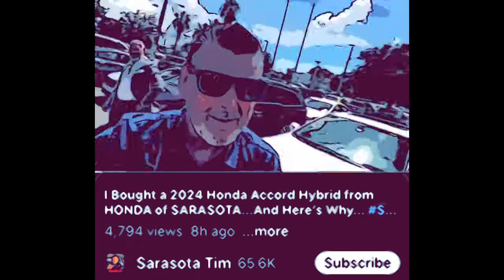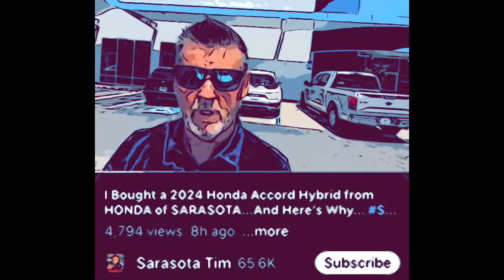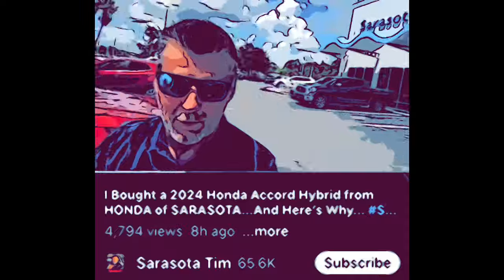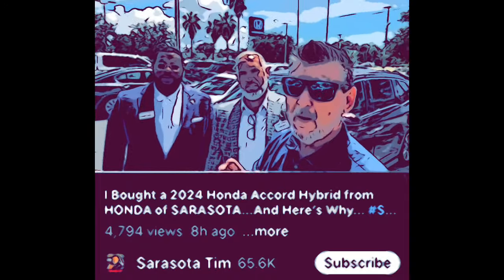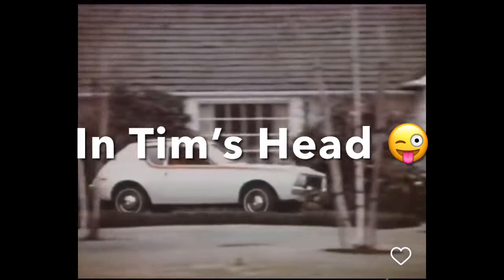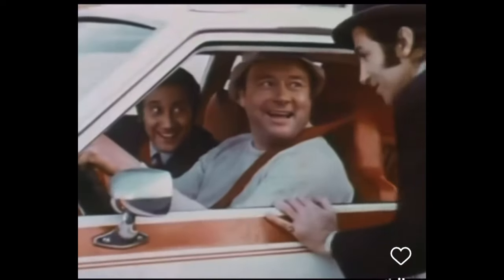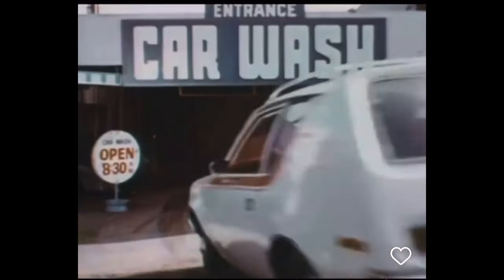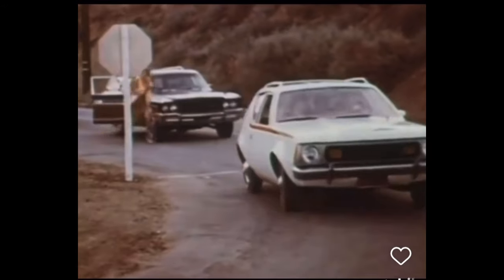Reaction & Parody to Sarasota Tim’s New Car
This  video is for entertainment only.  Please don't send any hate comments to anyone. This video is my opinion and my opinion only. Do not take my opinions as facts. Please do your own research regarding the YouTubers I mention in any commentary videos.  Remember no one is perfect but sometimes there's things that doesn't make sense.  Please do your own research regarding skin care and make up.  I’m not a professional.  I am a consumer like most people.

Proverbs 14:31
Whoever oppresses the poor shows contempt for their Maker,
but whoever is kind to the needy honors God.

Please support the other commentary/reactionary/parody channels.  ​⁠

If I missed anyone that comments on Sarasota Tim, Nomadic Fanatic or other nomad channels, and you want to be included here, please let me know.

I love watching the following YouTube Channels.

Miscellaneous Channels
 @grandmaspocketbook  - Budget Inspiration Videos
 @MarshaColtonJohnson  - Lifestyle Channel
 @Melissa55  - Beauty Over 60
 @LisaLisaD1  - Luxury Lifestyle Channel

​⁠My Favorite Castor Oil
Queen of Thrones Hexane Free Castor Oil
DO NOT USE on ends of hair, only scalp the night before washing your hair

Please only donate if this is something you feel compelled to do.

instagram - BeautybyMzvicky (preferred for direct messaging)
I'm on TikTok BeautybyMzVicky
I Don’t Hold Back on my Beliefs